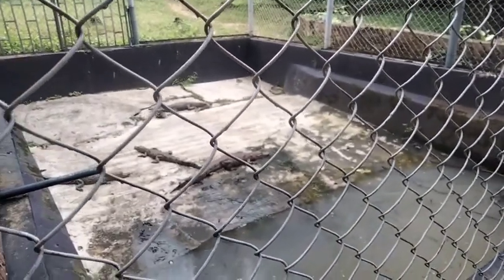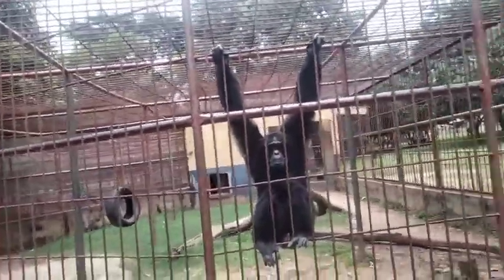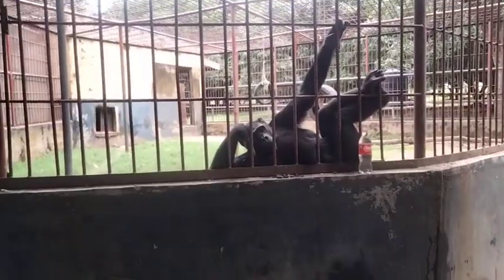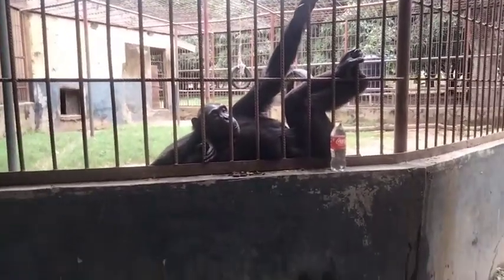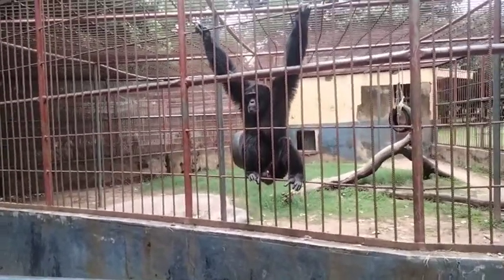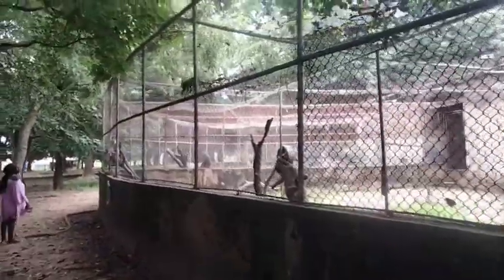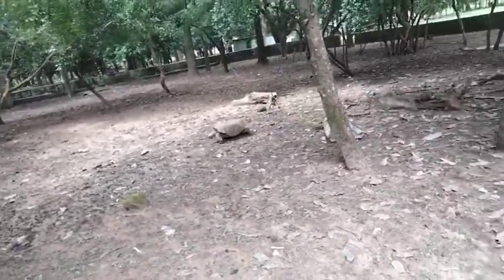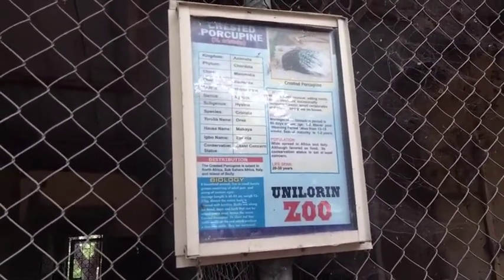A Day Trip At A Zoo In NIGERIA 🇳🇬 | What Does Ii Look Like? 😲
A DAY TRIP AT A ZOO IN NIGERIA 🇳🇬 | WHAT DOES IT LOOK LIKE? 😲

ACCESS BANK
ADIDO THERESA

xoxo